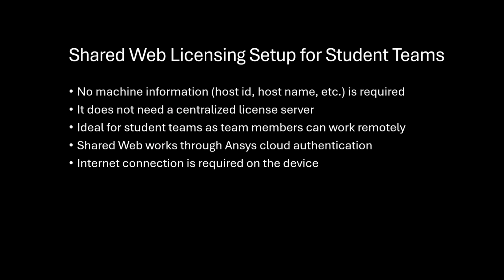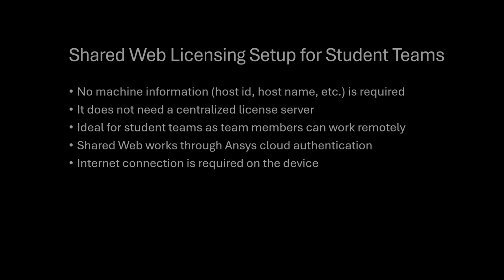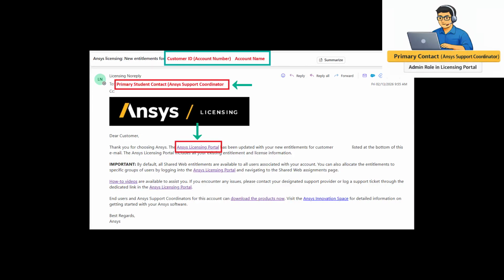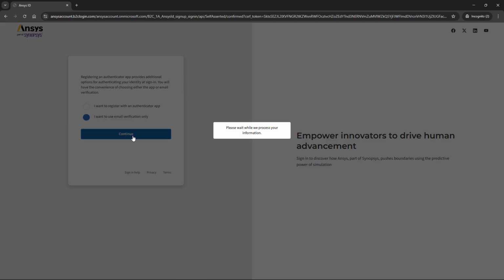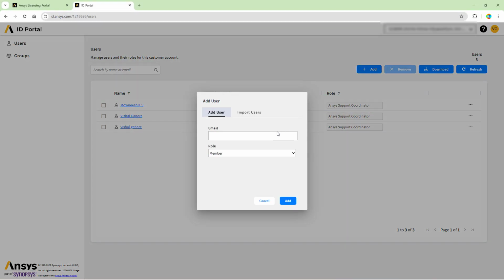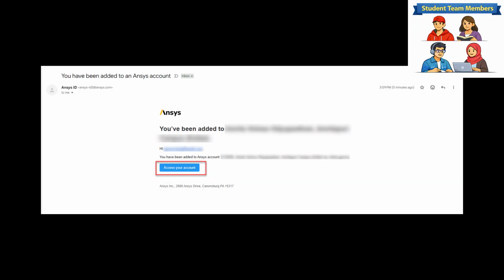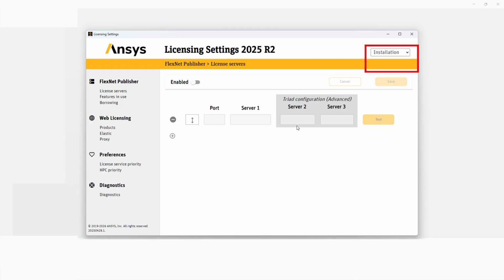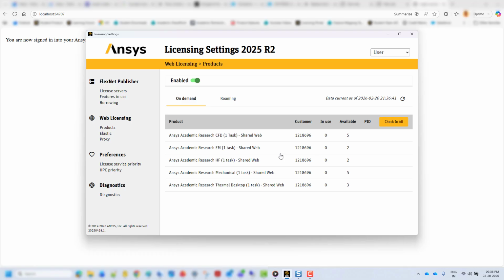Shared Web Licensing Setup for Student Teams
Learn how to set up Shared Web Licensing for Student Teams in this step-by-step guide. This video covers license assignment, user access management, and web license activation after installation. Follow along to enable remote access without a centralized license server. Here is the next video showing software installation process